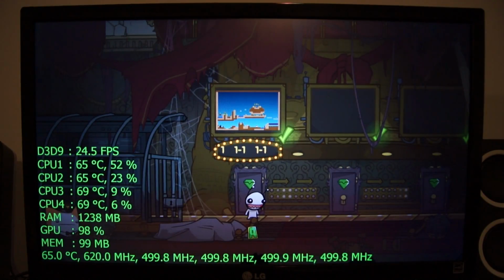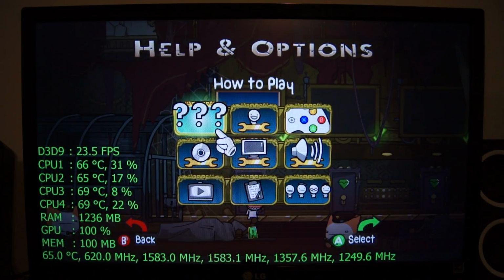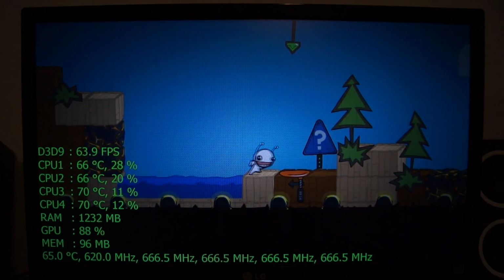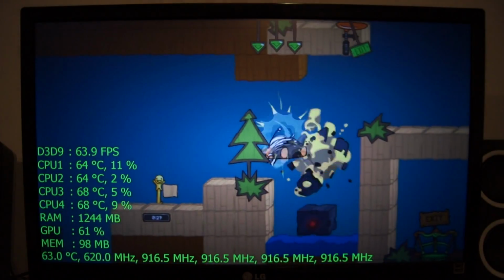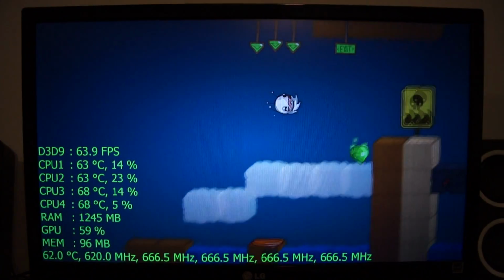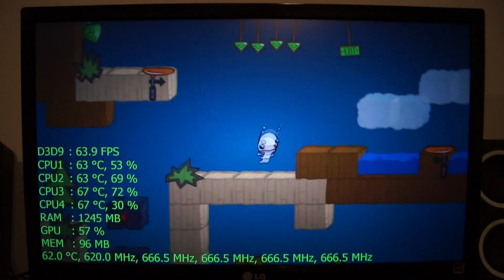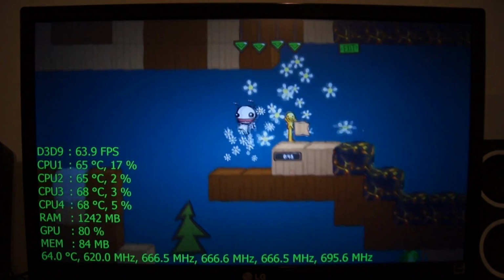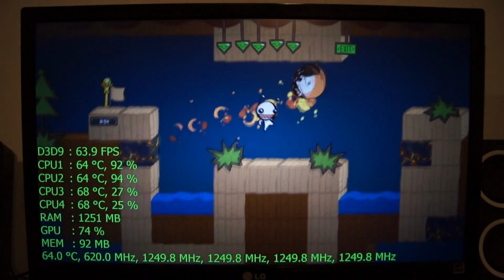Intel Compute Stick (1st GEN) Gaming: BattleBlock Theater - 1080p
Intel Compute Stick:

Performance Mode enabeld in the BIOS

Using a Amazon 4 port USB 3.0 Powered Hub

- USB Mouse
- USB Keyboard
- USB Xbox 360 Receiver

Using MSI AB + RTSS + Hardware INfo for OSD